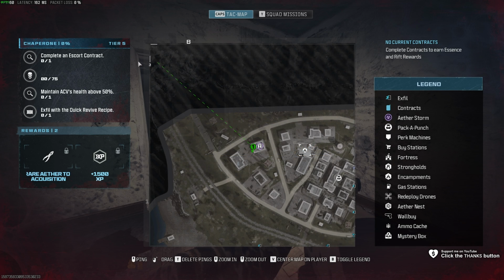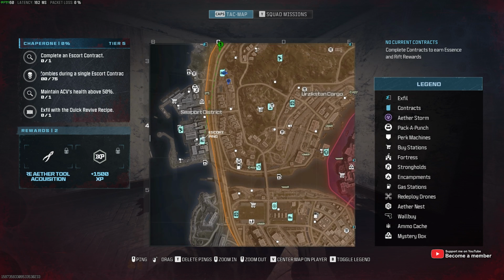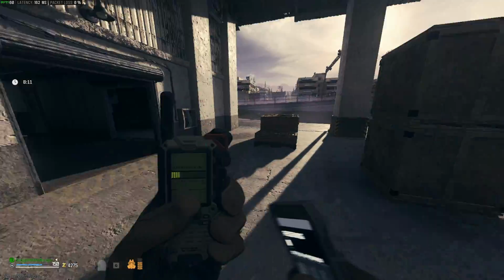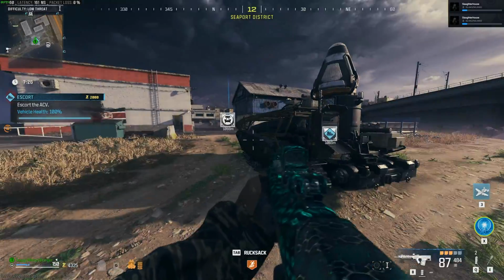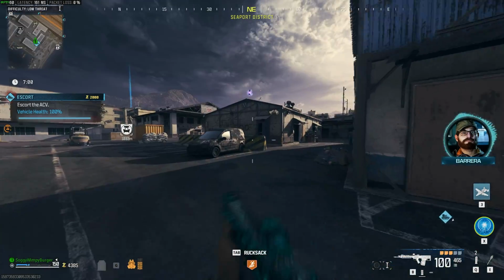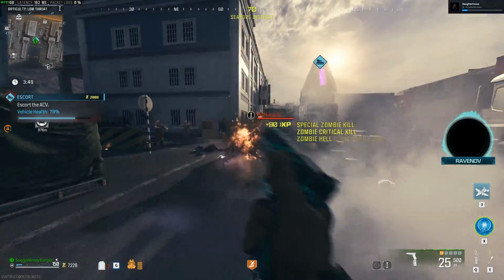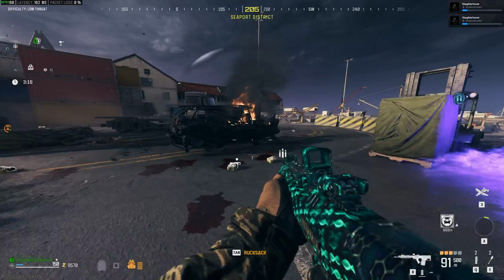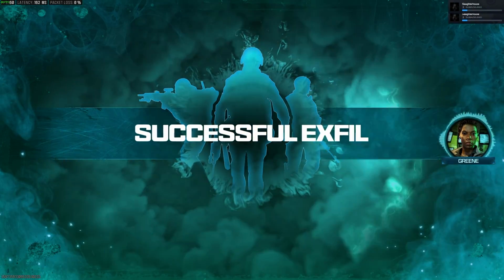Chaperone (Tier 5) | MW3 Zombies GUIDE | Quick/Solo | MWZ Mission Tutorial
This video shows you how to complete Chaperone, a Tier 5 MW3 Zombies mission! By the end, you'll know How to Complete an Escort Contract, Kill 75 Zombies during a single Escort Contract, Maintain ACV's health above 50%
 and finally Exfil with the Quick Revive Recipe.

Timestamps:
0:00 - Intro
0:13 - Complete an Escort Contract
1:22 - Kill 75 Zombies during a single Escort Contract
1:50 - Maintain ACV's health above 50%
2:05 - Exfil with the Quick Revive Recipe